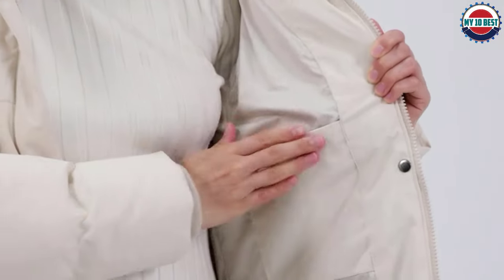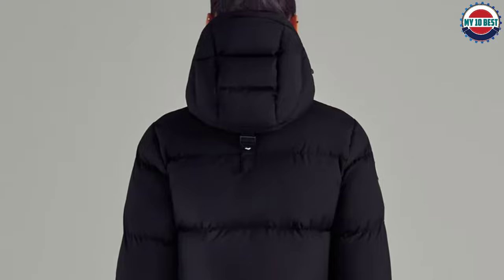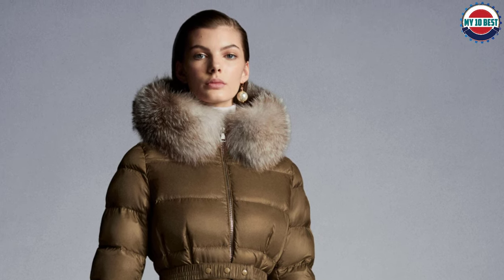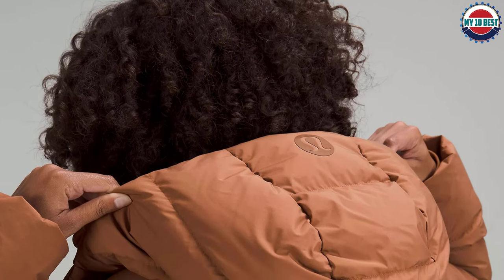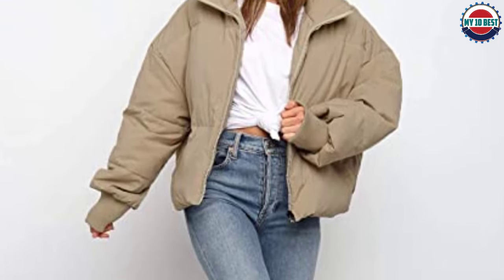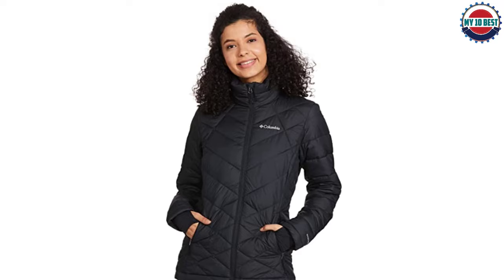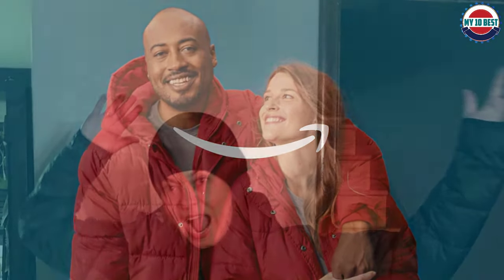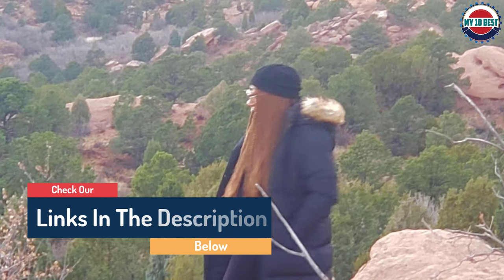10 Best Puffer Coats for Women of 2022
This video helps you to find out the best puffer coats for women 2022 on the market. So Get Your best puffer coats for women from here
Best Puffer Coats for Women